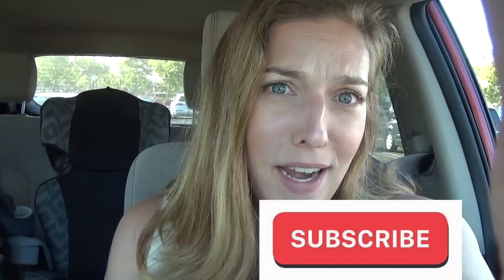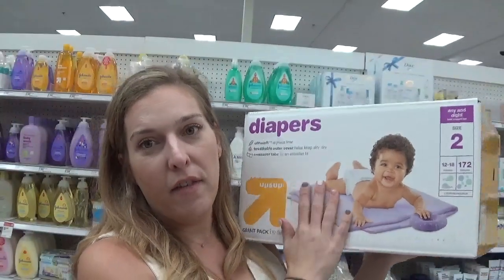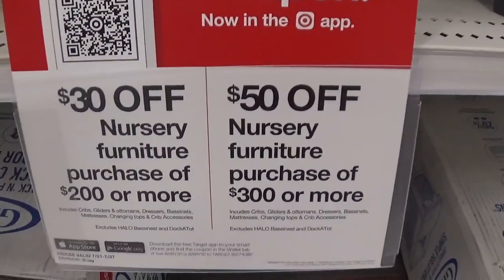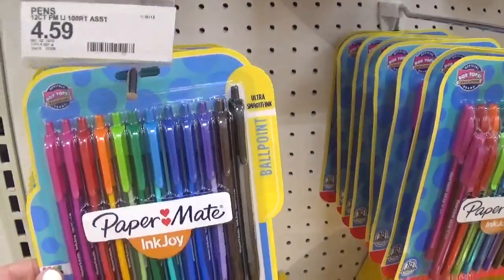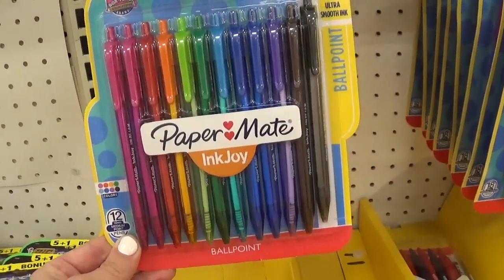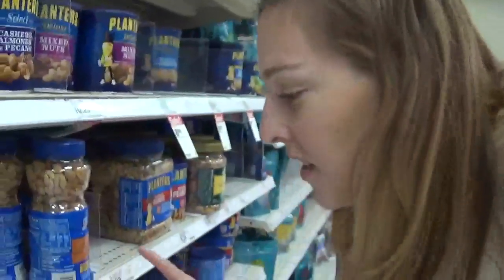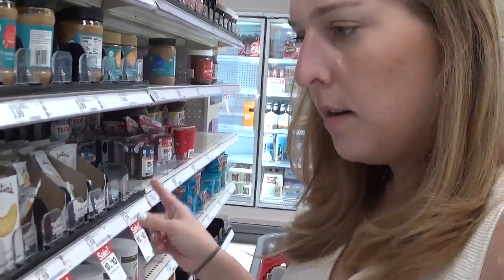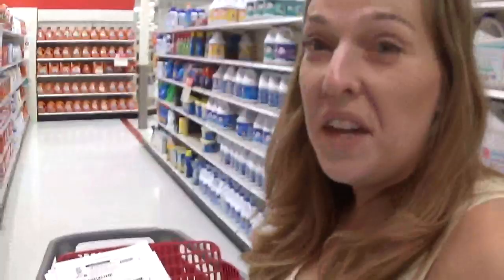Best Target Deals (7/28-8/3/2019) | Peanut Butter $.50, Crayons $.30!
HI GUYS!

IN TODAY'S VIDEO I AM SHARING WITH YOU ALL THE BEST TARGET DEALS (7/28-8/3/2019) WE HAVE SOME KILLER DEALS ON CRAYONS AND PEANUT BUTTER!

jqbzrb

#7/28-8/3/2019